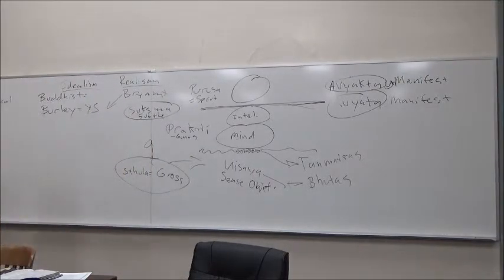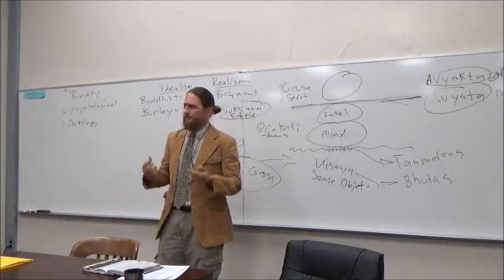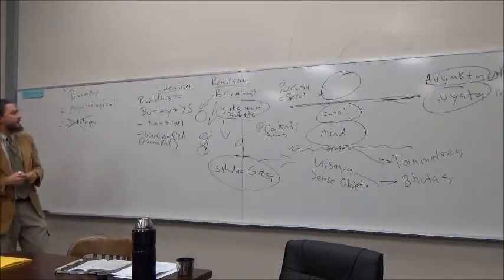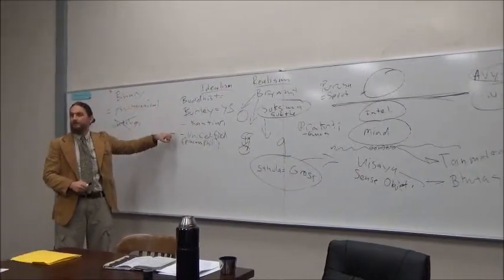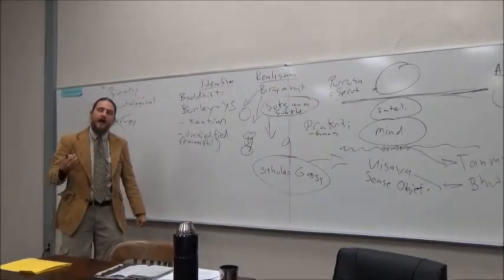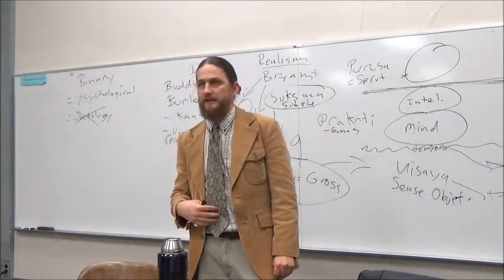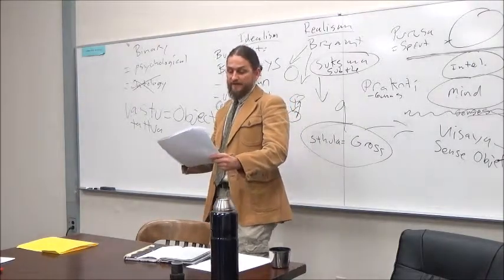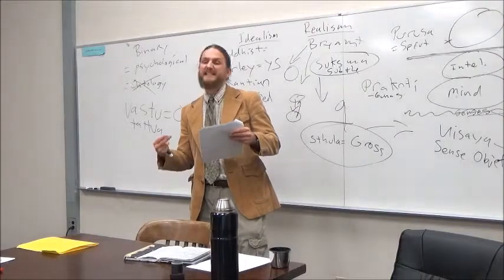Idealism - Realism in the Yoga Sutra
Cogen Bohanec lectures on idealism and realism, comparing Bryant and Burley's theories, in the Yoga Sutra.